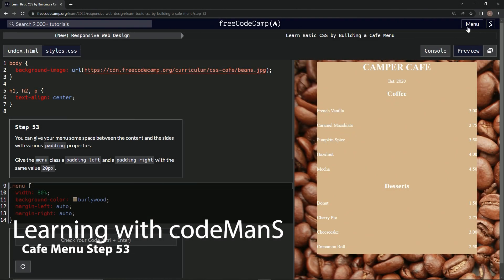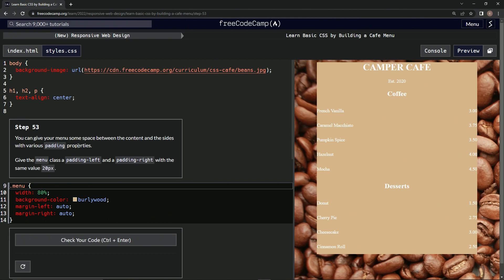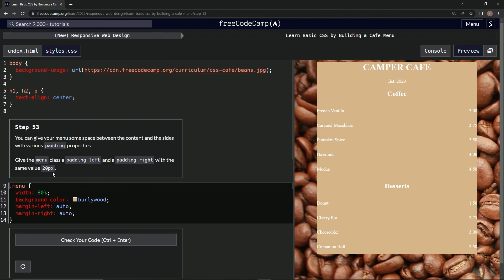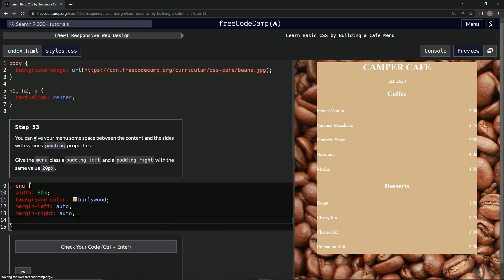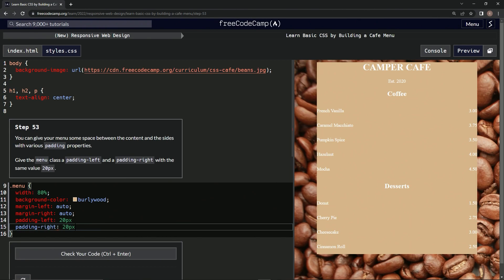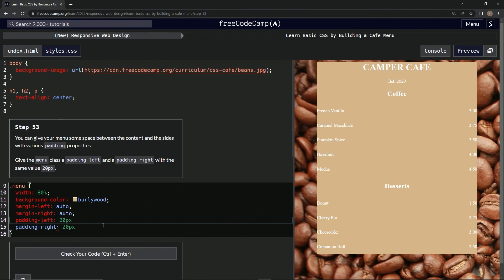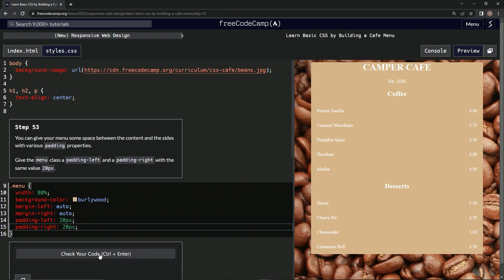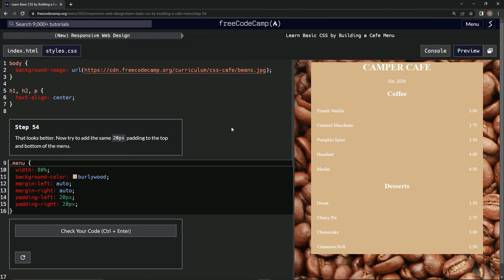Learn Basic CSS by Building a Cafe Menu - Step 53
this one introduces padding to the style sheet